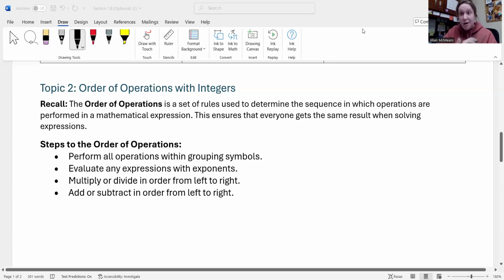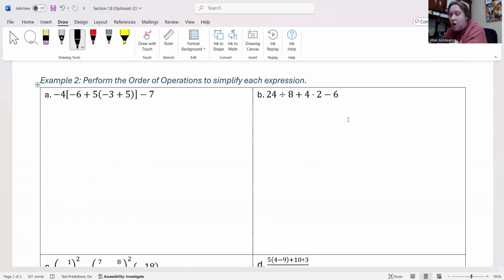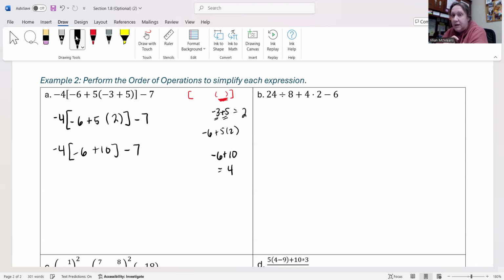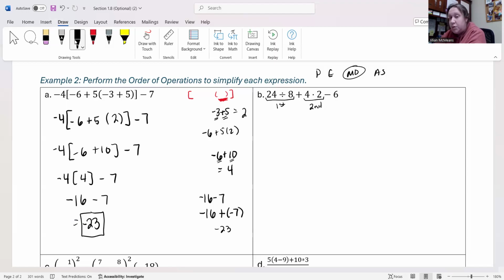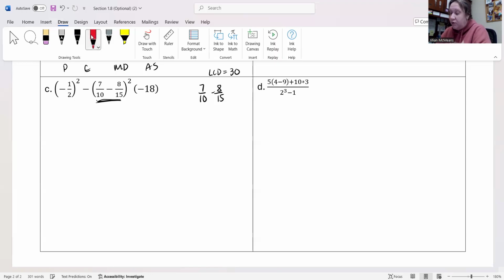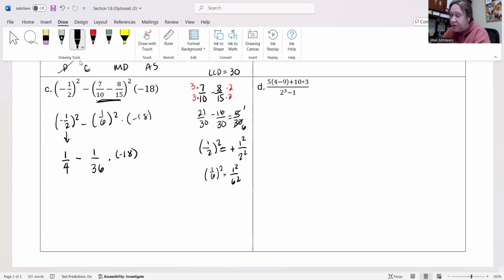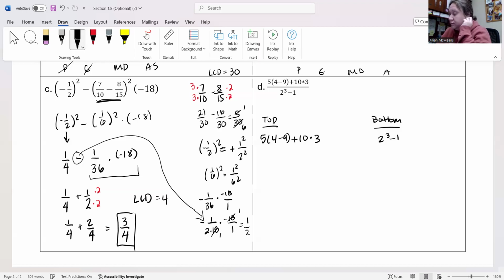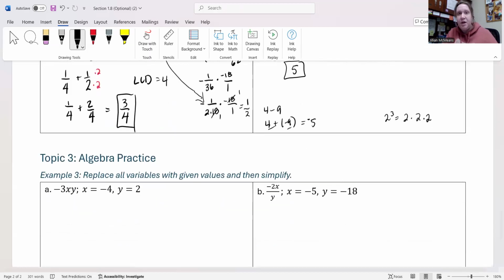M35 Section 1.8 Topic 2